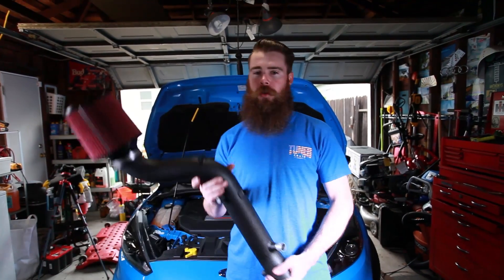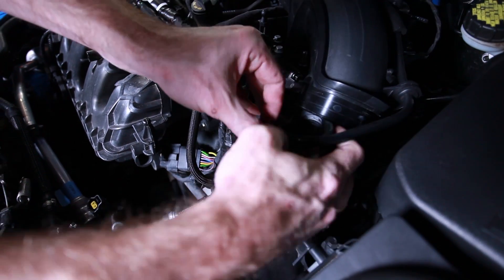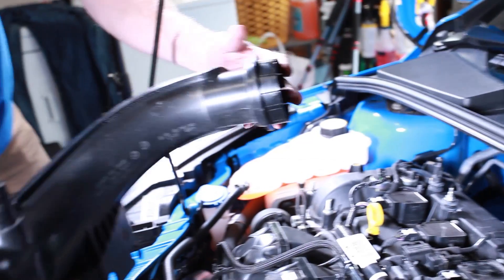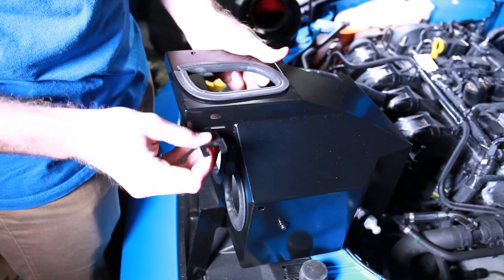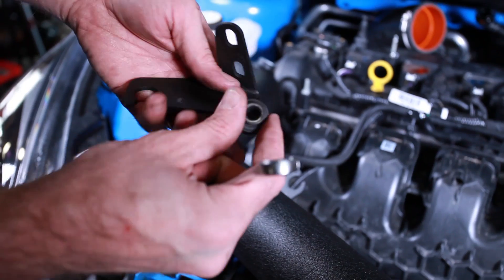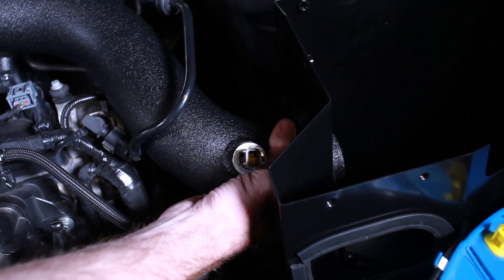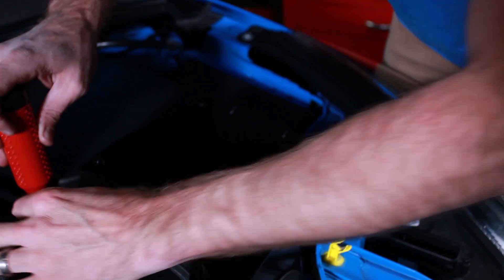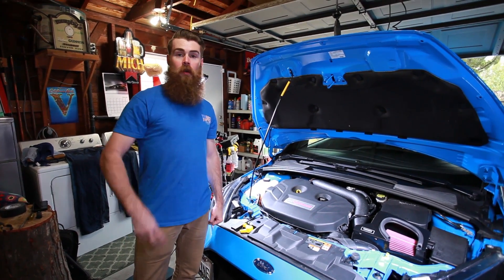FORD FOCUS RS INTAKE INSTALL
How to install a Mishimoto intake on a 2016 Ford Focus RS. This intake really wakes up the noise. Lots of nice choo choo noise will come from the hood after installing this intake. Check out the install.
Direct fit for 2016+ Ford Focus RS
Dyno-proven maximum gains of up to 12 whp and 15 wtq on the stock tune
Designed to work with stock tune with no additional tuning required
Air filter placed to receive maximum airflow from the front of the vehicle
Black powder-coated airbox keeps unwanted hot air from entering the air filter
Available with a polished, wrinkle black or Wrinkle Nitrous Blue pipe
CARB EO #: D-759-2